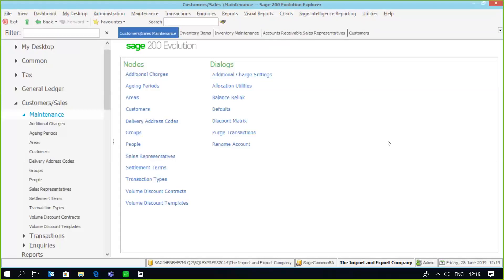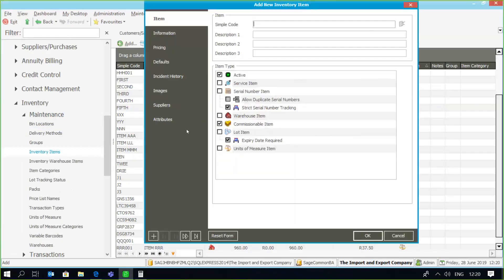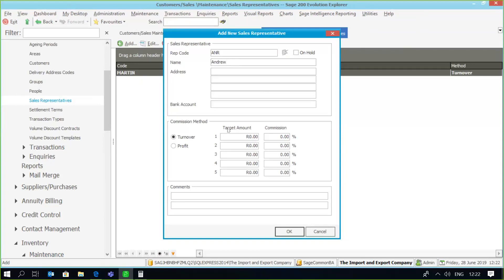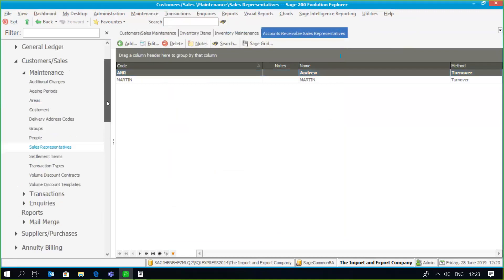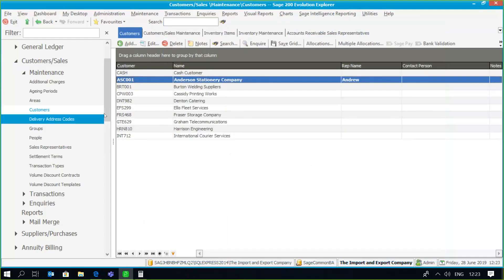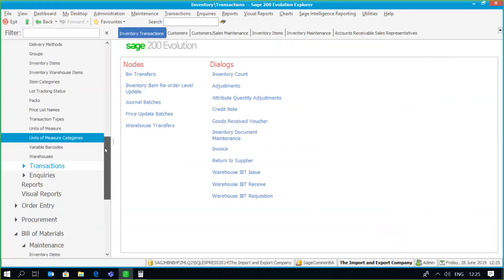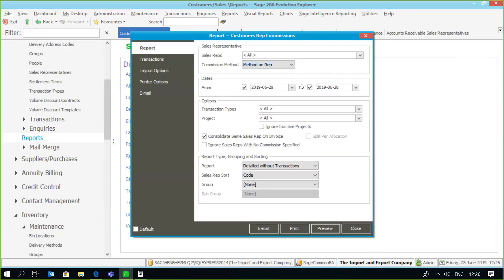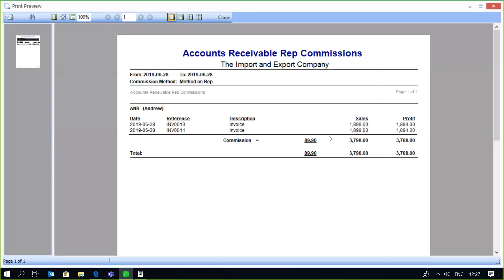Sage 200 Evolution Rep Commission Calculations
This video presentation details the calculation of rep commissions within Sage 200.